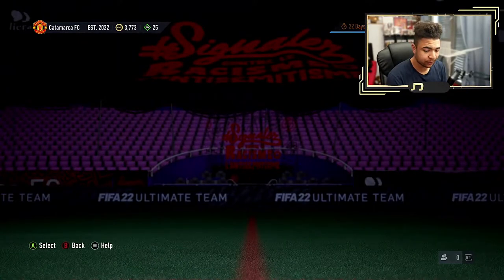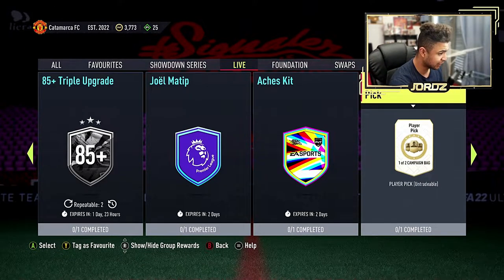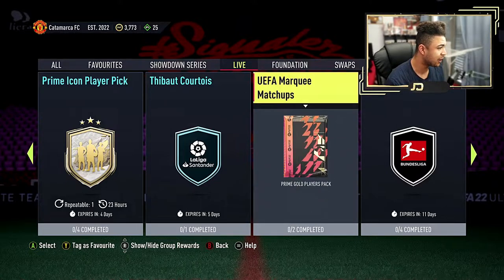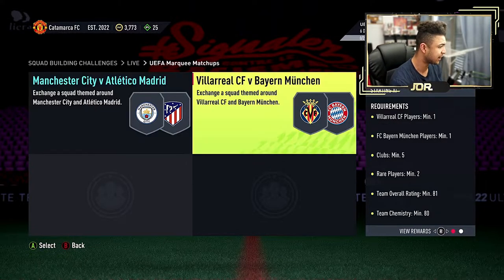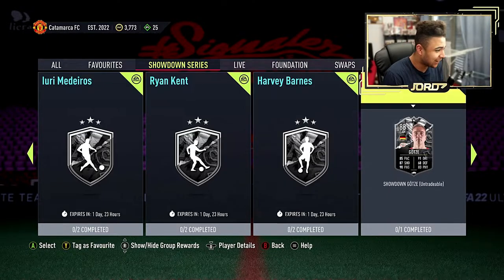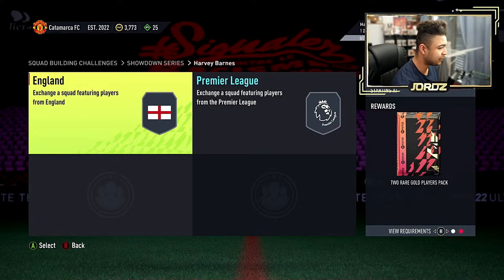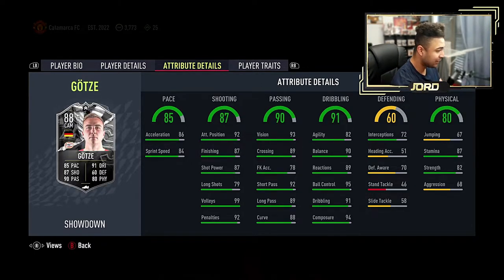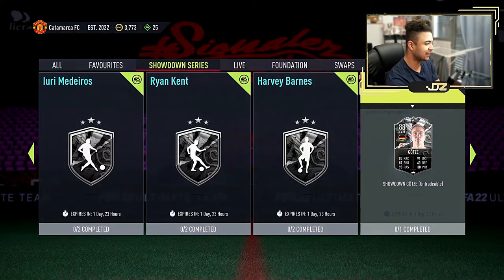FIFA 22| NEW INSANE HARVEY BARNES & MARIO GÖTZE SHOWDOWN PLAYER SBC'S!!!!